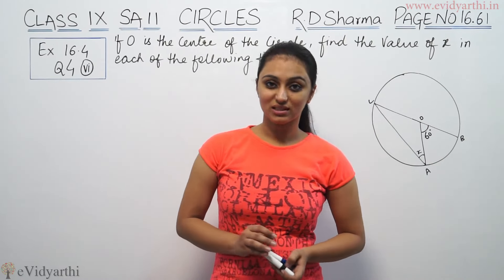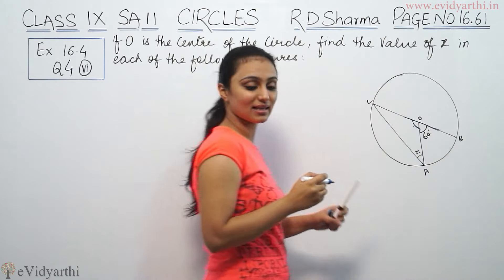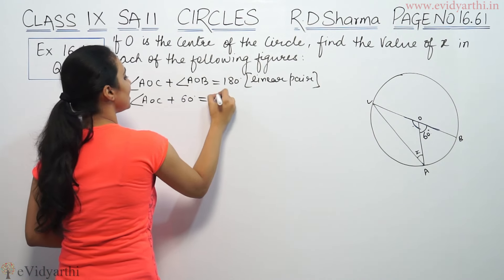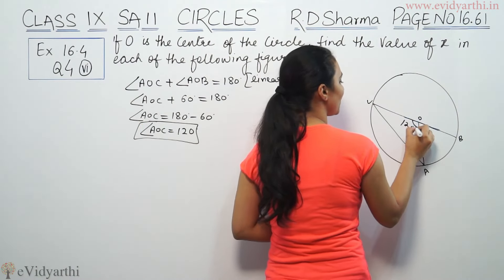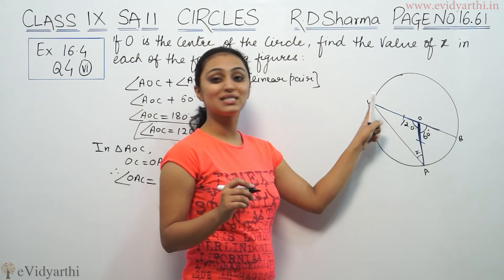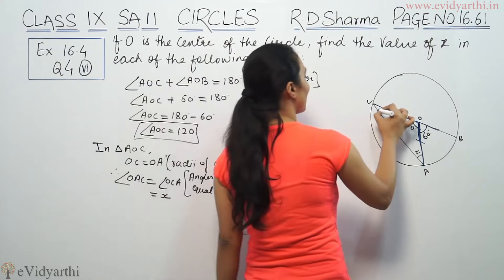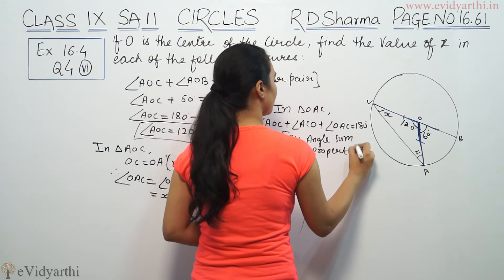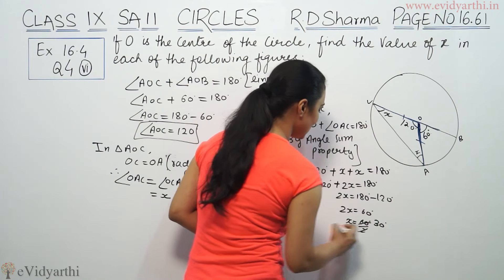Q 4 (vi), Ex 16.4, Circles, Page No 16.61 - R.D Sharma Class 9th Maths Solutions